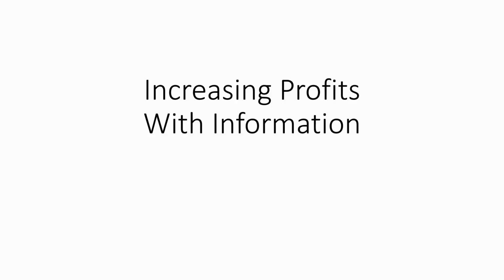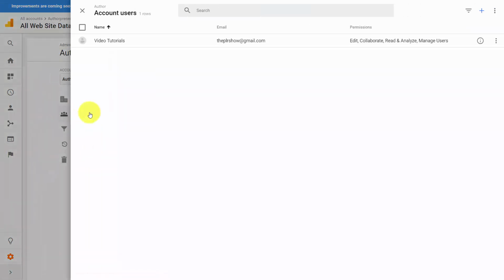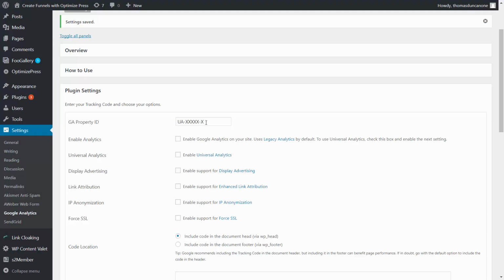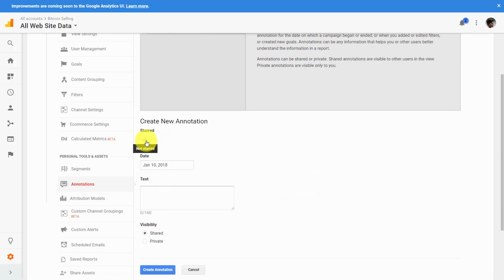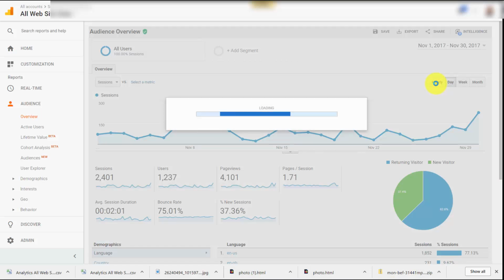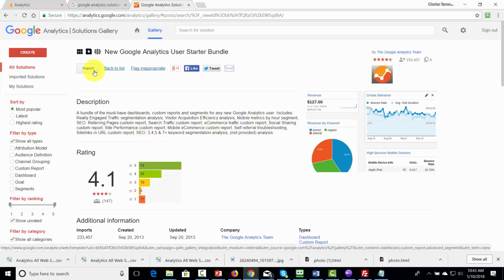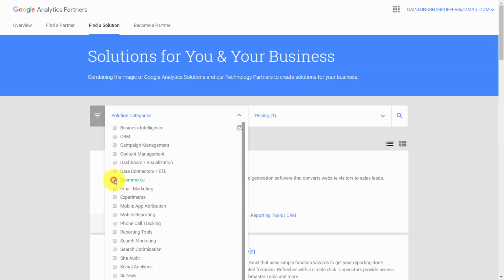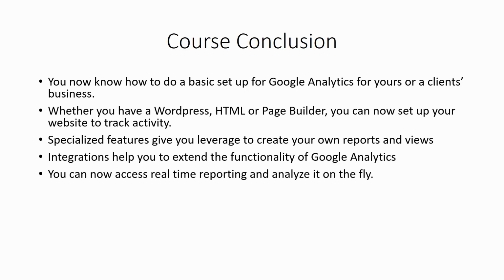Increase Profits With Google Analytics Course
Are you ready to boost your sales conversions? Brand New Over-The-Shoulder Video Series On How To Increase Profits With Google Analytics. What if you can boost your sales conversions and profits within just a matter of days from now?

Will you be interested to get it done if I show you exactly how I’ve been doing it for several years now? Yes? If so, then listen up… In two words: Google Analytics.

Heard about it? I’m sure you did. But do you know how to use this to track and boost your sales conversions? Google Analytics is the best tracking platform you’ll ever need in your business.

There’s nothing like it on the market. I’ve searched for years for an alternate system but nothing came close to it. For me, it’s the best.

Here’s What You’ll Discover Inside This Video Training:

Learn how to get started with Google Analytics and what's the best package to select according to your needs.
Learn how to use the navigation bar and admin interface.
Preparing your WordPress website to connect with a plugin.
How to create a new Google Analytics account for your website.
How to connect your Google Analytics without the use of a plugin.
Understanding the Dashboard, Real Time Menu, and also Audience Menu.
How to work with demographics, interests, and geography effectively.
Understand your visitors' behavior and pattern to predict how they will behave when they reach your page.
Learn how it works with mobile and other technologies, and set up benchmarks, and user flow easily.
Discover how to track conversions by setting up and monitoring goals.